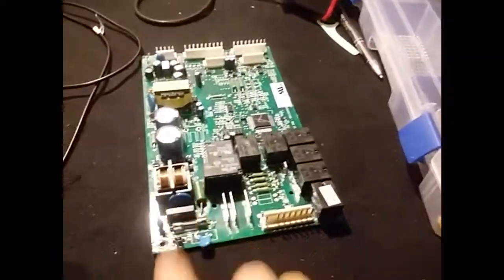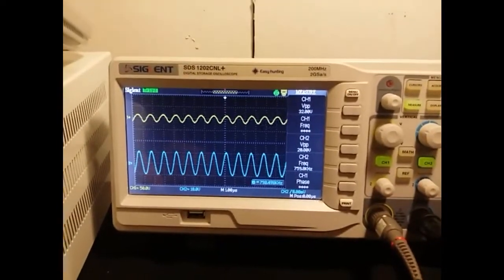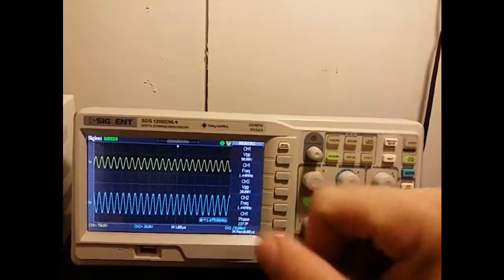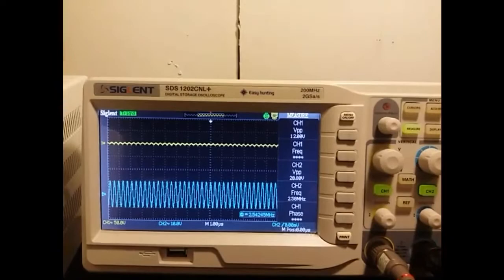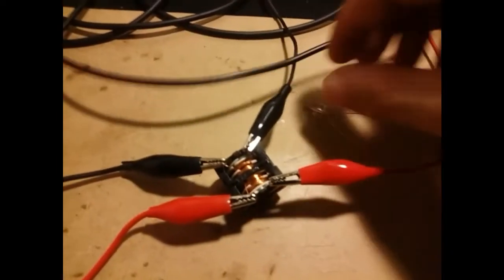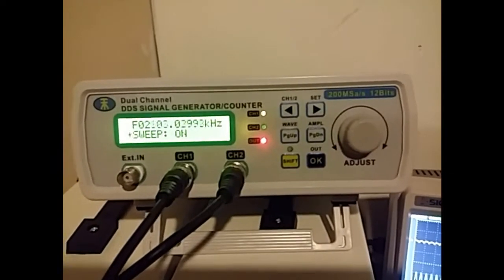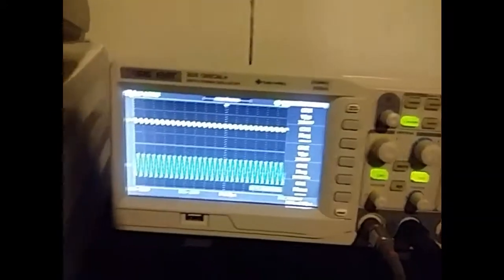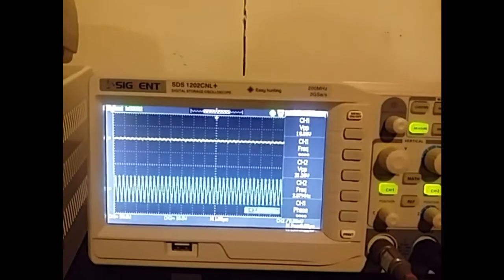Choke, coil, inductor demo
i use a coil with ferrite core, (the choke) with a variable frequency source to amplify and attenuate the output voltage